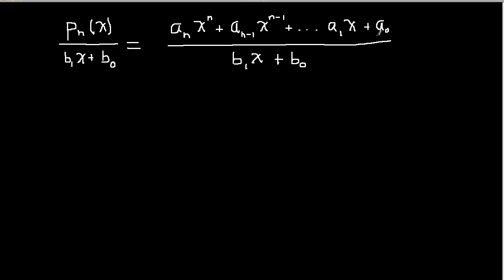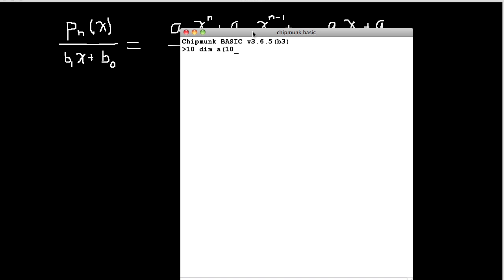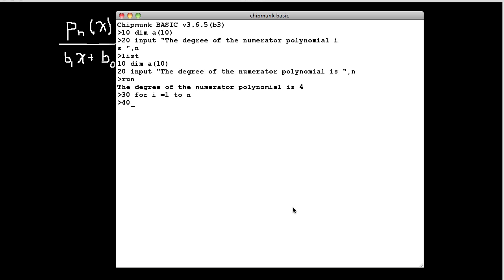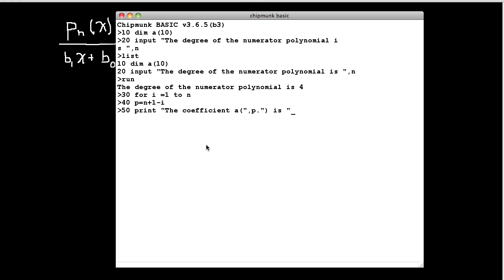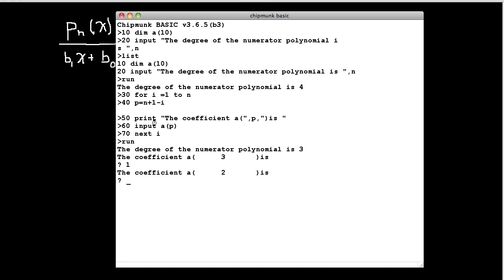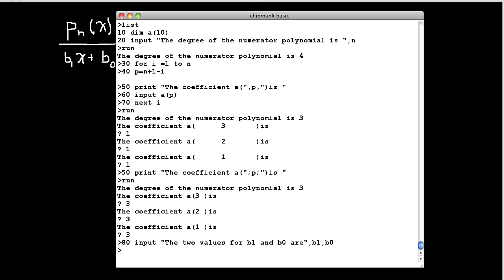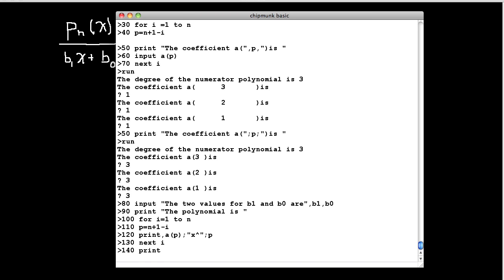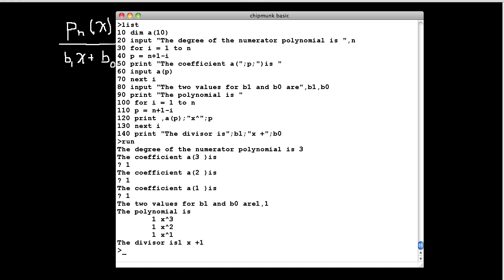polynomial division 4